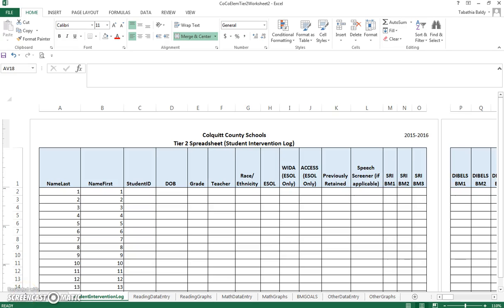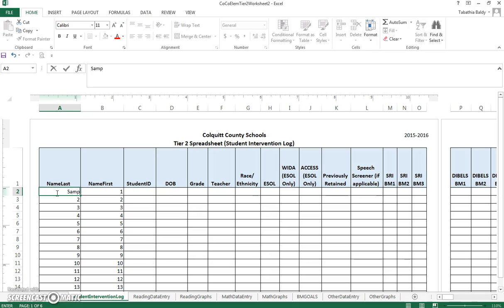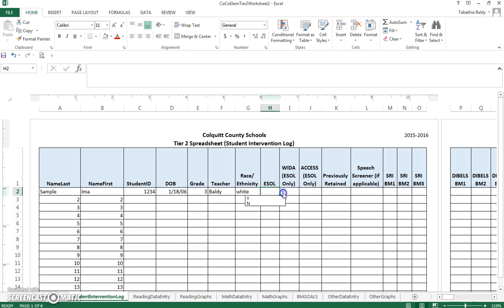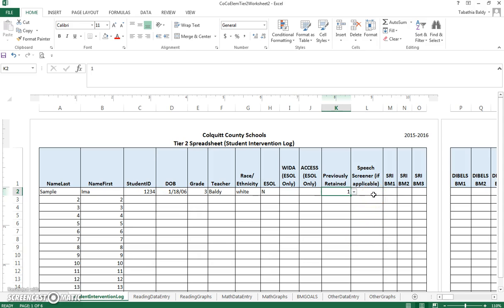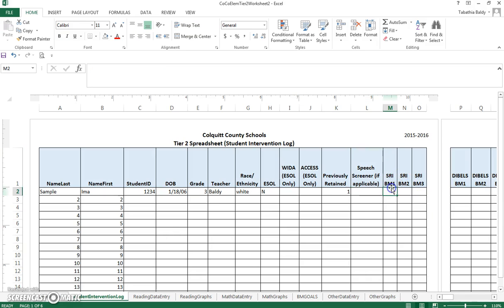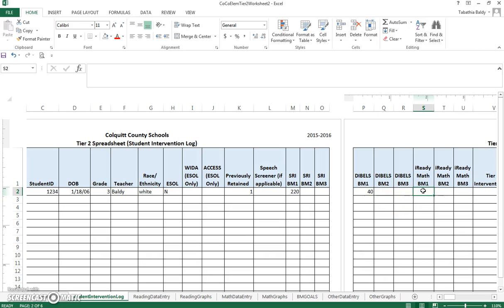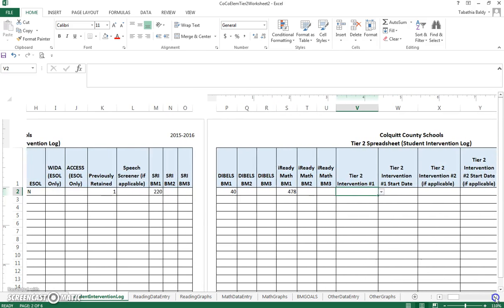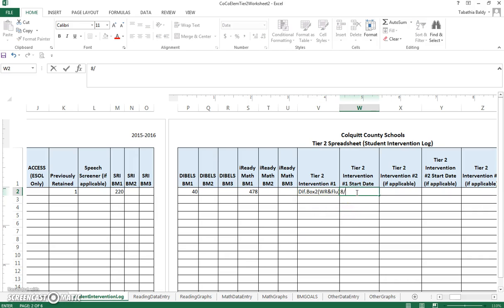ElemTier2: How to Enter Student Information